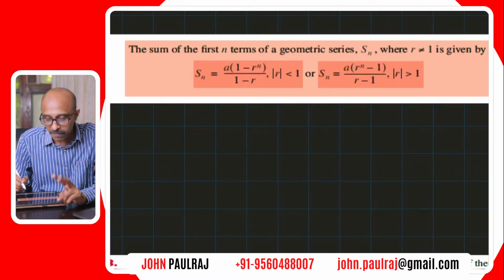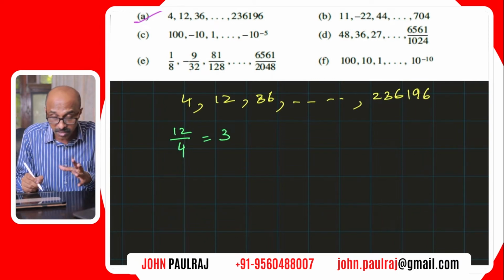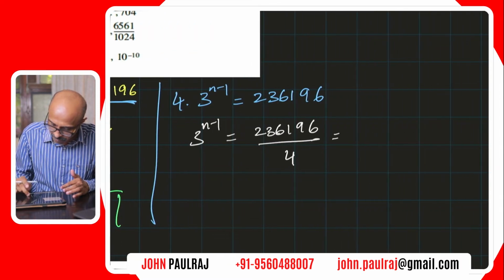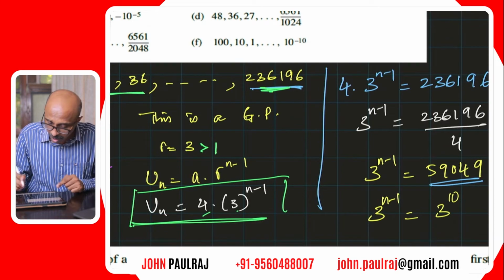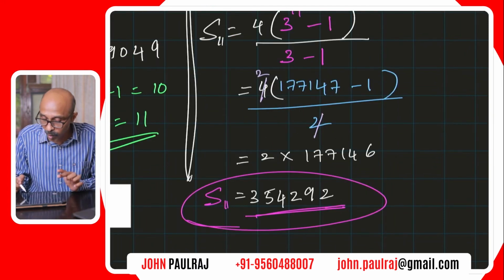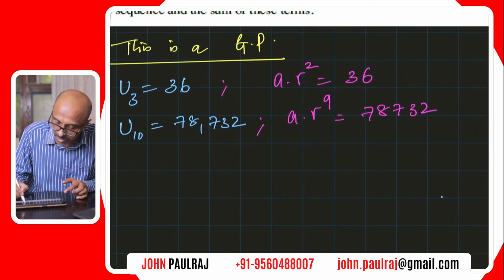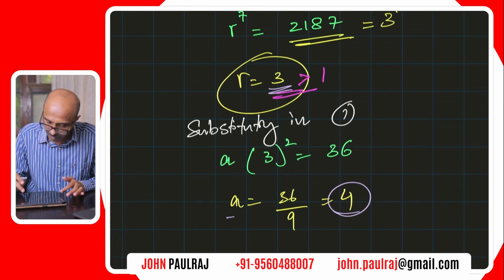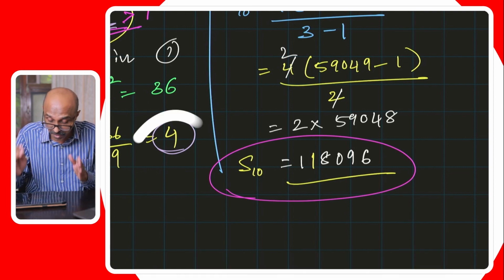Sequences & Series (Part 8)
On this video, I will share how to calculate the nth partial sum (finite sum) of a Geometric Sequence.